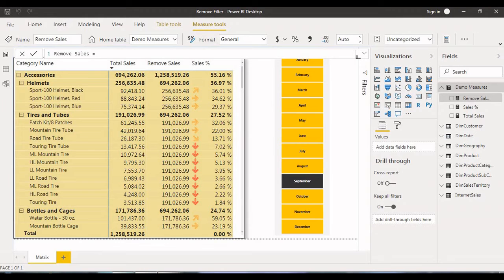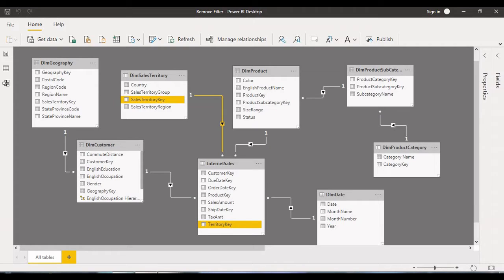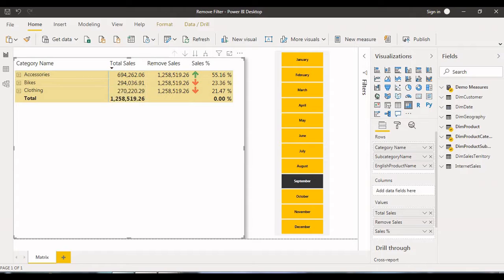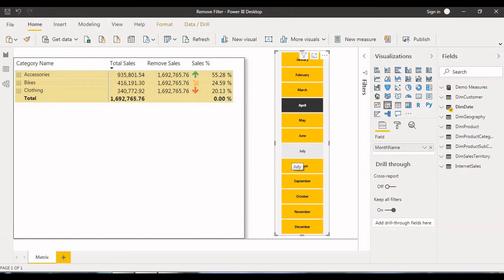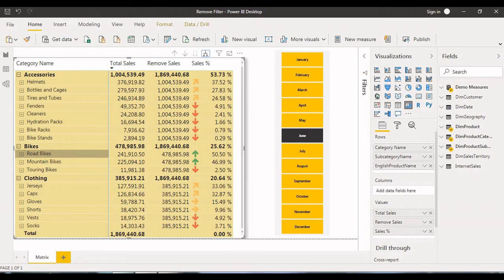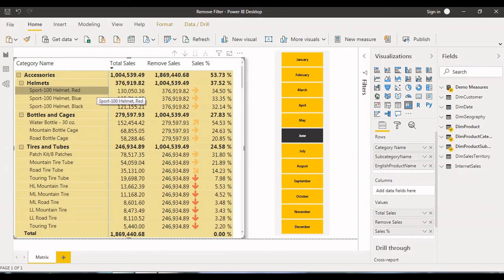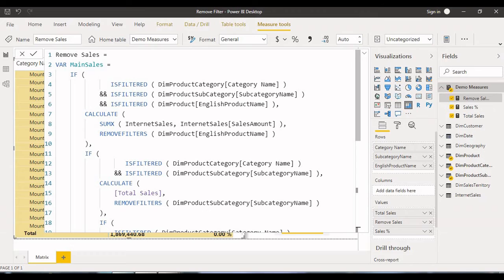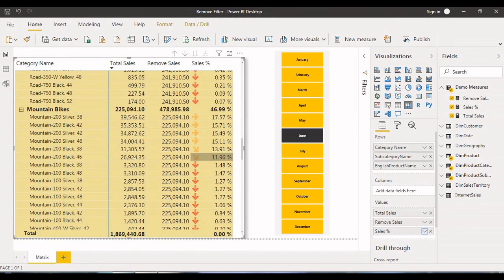Microsoft Power BI and DAX Part 70 : How to use RemoveFilter Function in Power BI